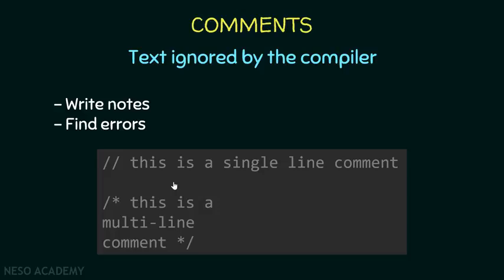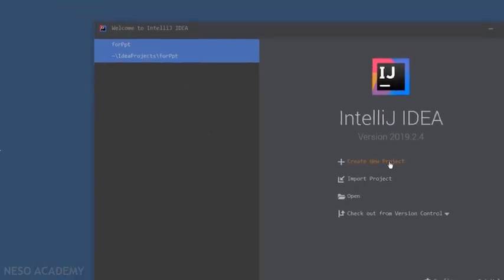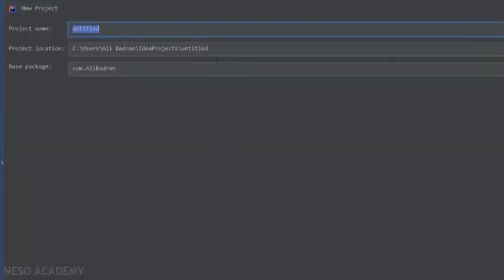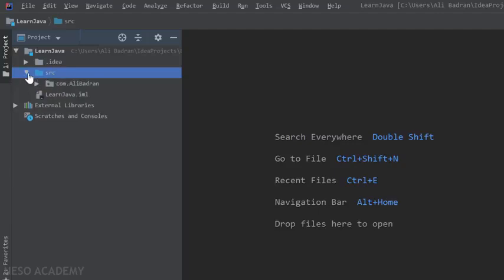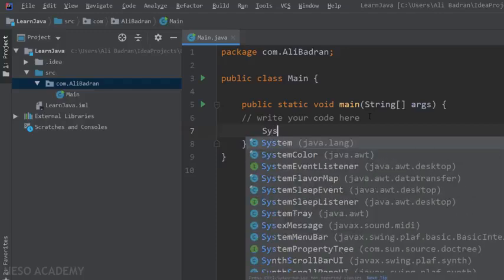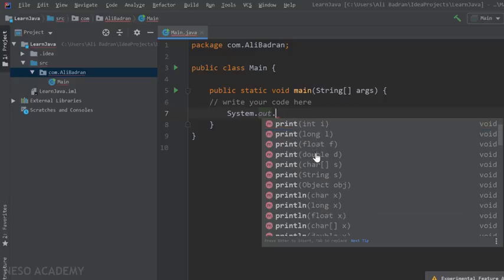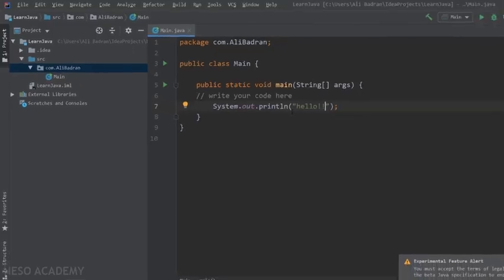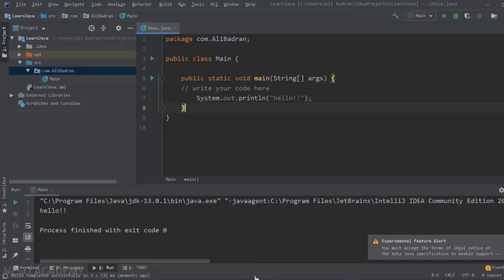FIRST PROJECT IN JAVA